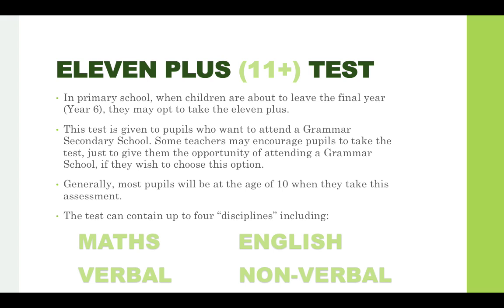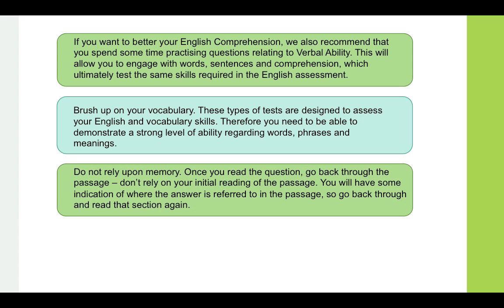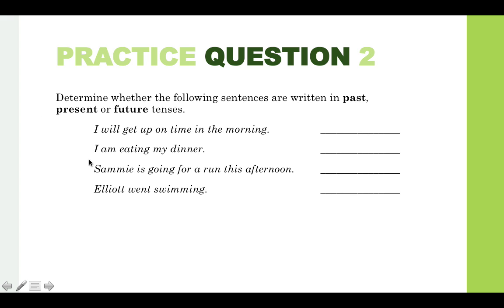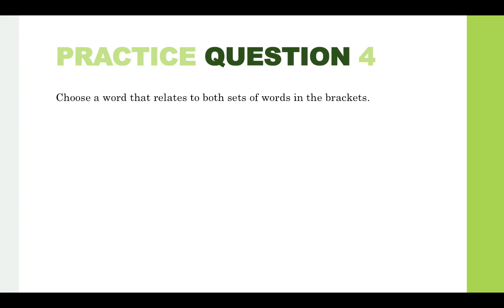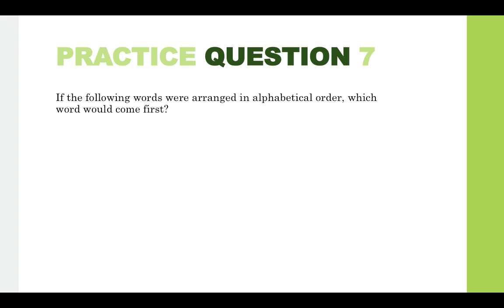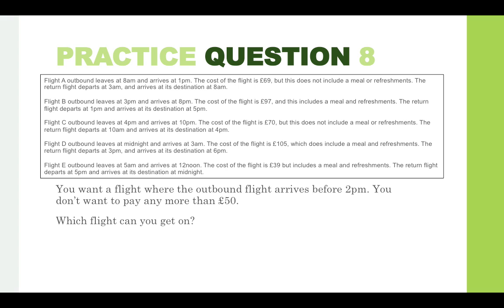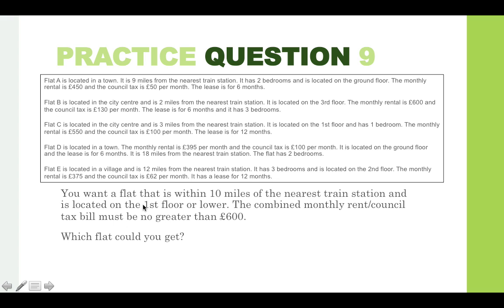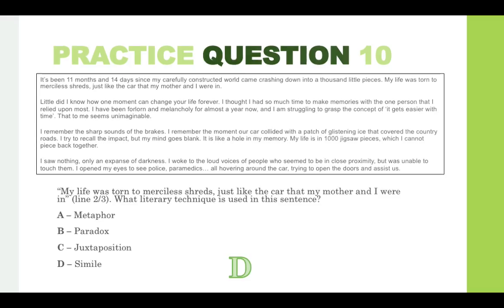11+ (Eleven Plus) English Practice Questions - How to Pass 11+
11+ English (Eleven Plus) - Test Questions and Answers - How to Pass The Eleven Plus Assessments.

FREE 11+ ONLINE PRACTICE PAPERS Created by multi award-winning company, How2Become.

A detailed revision video that will teach your child how to successfully revise the Key Stage 2 SATs exams.

This video breaks down the English section of the SATs, which deals with how common exam questions that your child could face during their assessment.

Eleven Plus questions that are part of the new National Curriculum for KS2.

For more information and child-friendly resources, please check out the following